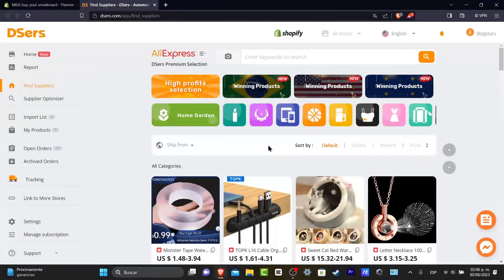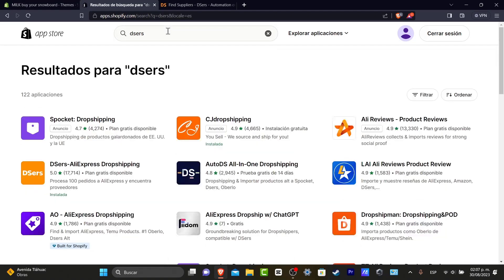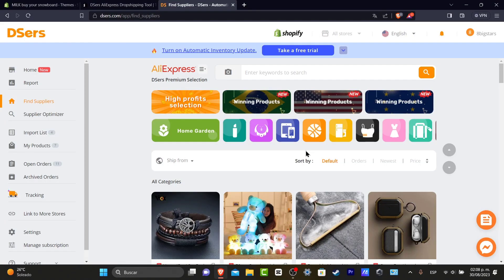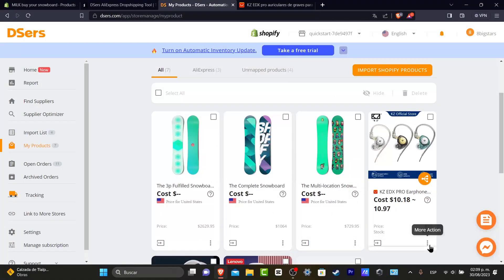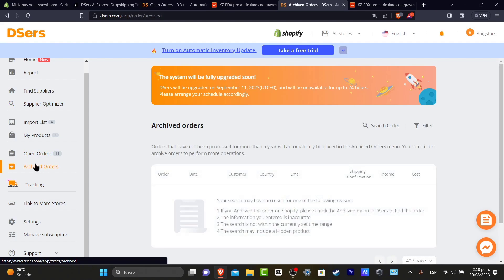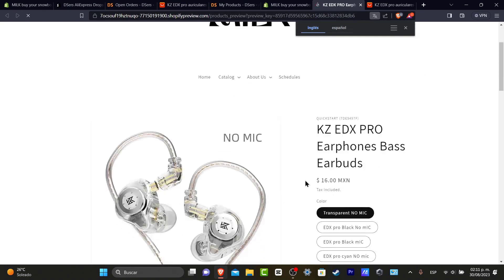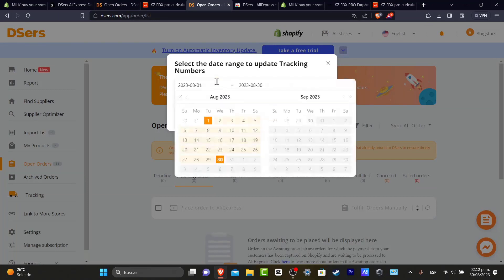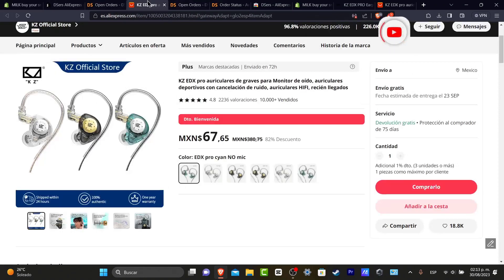How To Automatically Fulfill Orders With DSers and AliExpress (2026)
Automating order fulfillment is a crucial step for any successful e-commerce business. DSers is a platform that simplifies the process of managing and fulfilling orders from AliExpress. With DSers, you can easily import orders from your store and process them in bulk, eliminating the need for manual entry.

The platform also offers a feature that automatically tracks orders and updates their status in real-time. By using DSers and AliExpress, you can streamline your order fulfillment process, save time, and improve customer satisfaction. With these tools, you can focus on growing your business while leaving the tedious task of order fulfillment to the experts.